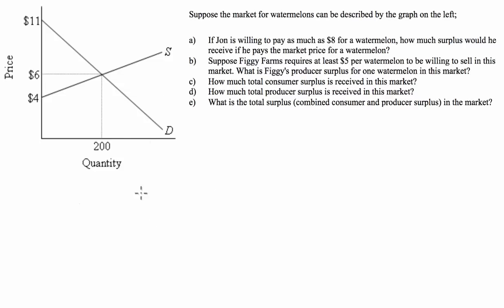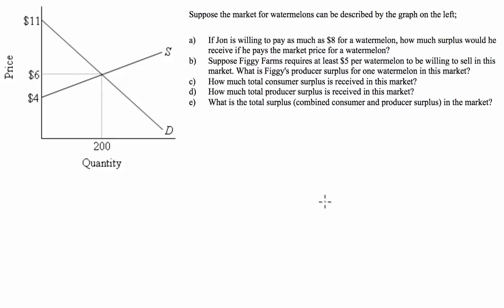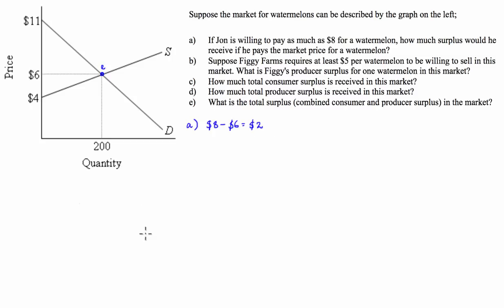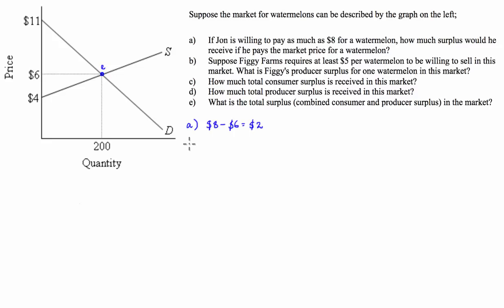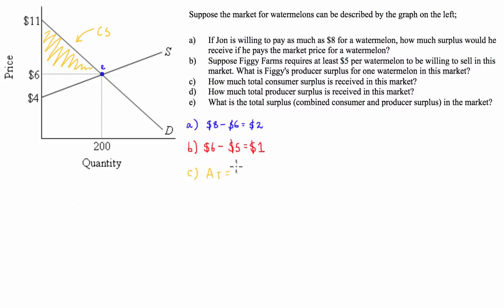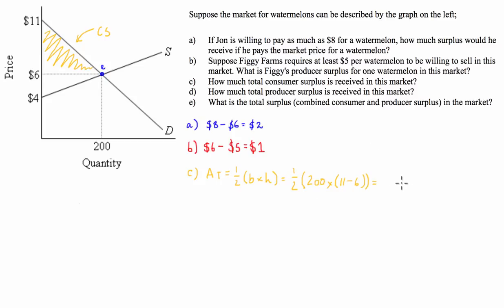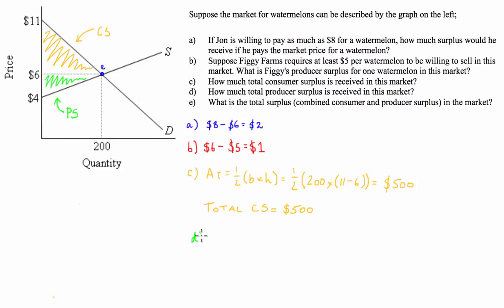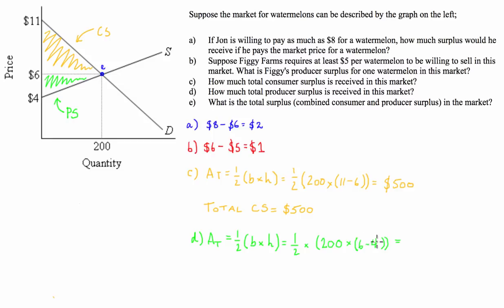Microeconomics - Calculating Consumer and Producer Surplus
Tutorial on how calculating producer and consumer surplus in a market with perfect competition. This movie describes what consumer surplus is, and how to calculate it with various changes in price, demand, and supply.

Suppose the market for watermelons can be described by the graph below.

If Jon is willing to pay as much as $8 for a watermelon, how much surplus would he receive if he pays the market price for a watermelon?

Suppose Figgy Farms requires at least $5 per watermelon to be willing to sell in this market. What is Figgy's producer surplus for one watermelon in this market?

How much total consumer surplus is received in this market?

How much total producer surplus is received in this market?

What is the total surplus (combined consumer and producer surplus) in the market?

ANSWERS:
Consumer surplus is the difference between the maximum Jon is willing to pay and the price he actually pays. The equilibrium price in this market is $6, so his consumer surplus is $2. $2 = $8 – $6.

Producer surplus is the difference between the market price and the minimum a seller requires to offer the product for sale. In this case,
Figgy's producer surplus is $6 – $5 = $1.

Total consumer surplus is the area below the demand curve but above the market price. The area of this triangle on the graph is ½ x ($11 – $6) x 200 = $500.

Total producer surplus is the area above the supply curve but below the market price. The area of this triangle on the graph is ½ x ($6 – $4) x 200 = $200.

The total surplus is the sum of consumer and producer surplus, or $500 + $200 = $700.

CONSUMER SURPLUS
Consumer surplus is the difference between the maximum price a consumer is willing to pay and the actual price they do pay. If a consumer would be willing to pay more than the current asking price, then they are getting more benefit from the purchased product than they initially paid.

PRODUCER SURPLUS
Producer surplus is an economic measure of the difference between the amount a producer of a good receives and the minimum amount the producer is willing to accept for the good. The difference, or surplus amount, is the benefit the producer receives for selling the good in the market. Producer surplus is generated by market prices in excess of the lowest price producers would otherwise be willing to accept for their goods.